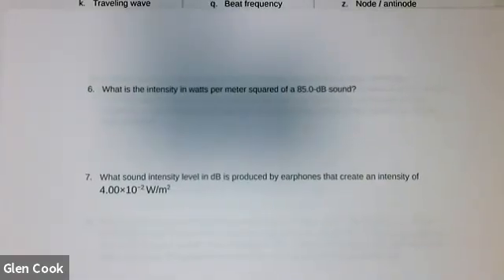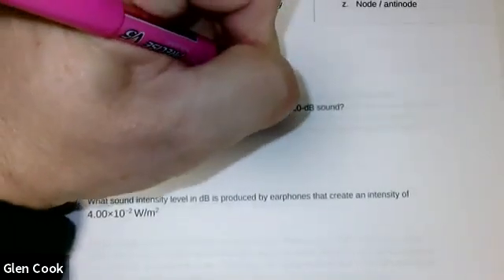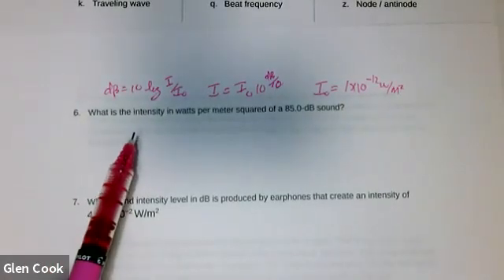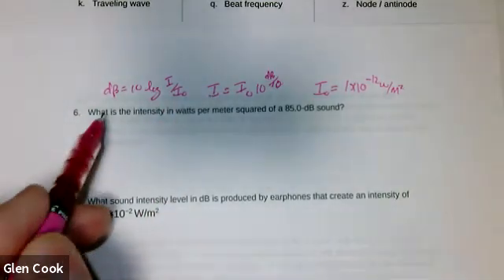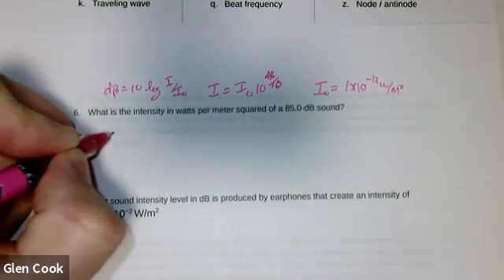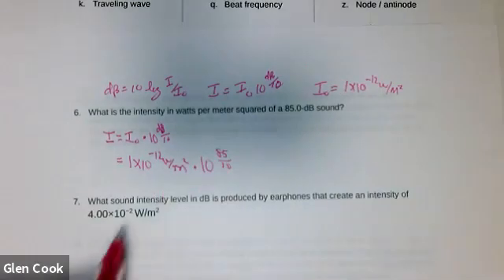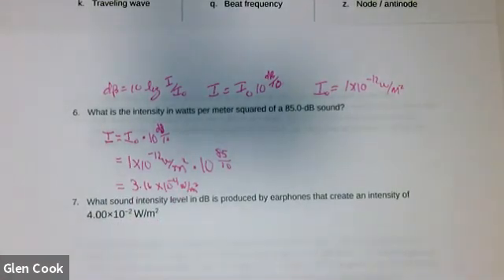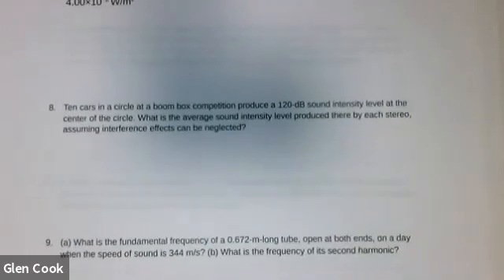Physis 1 Waves Problem solving review 2